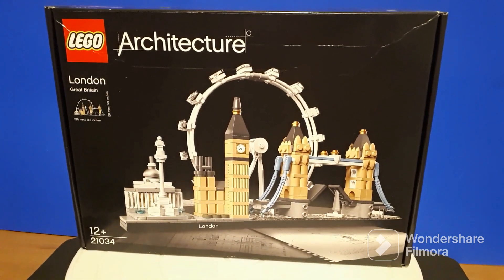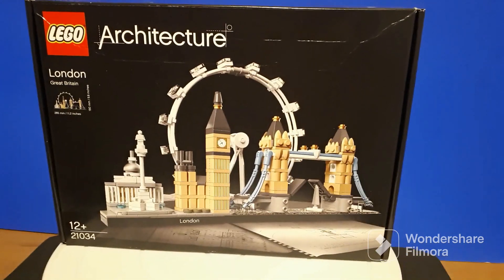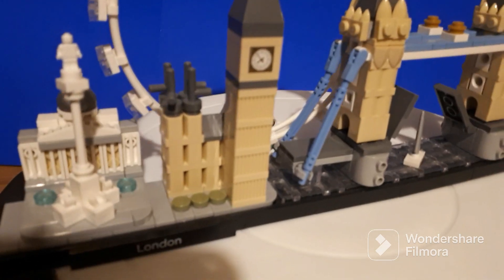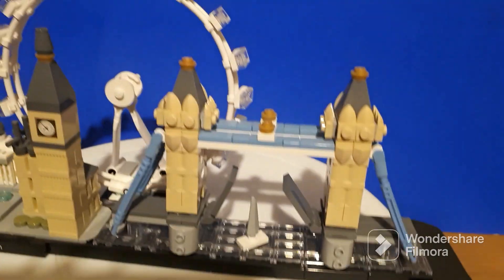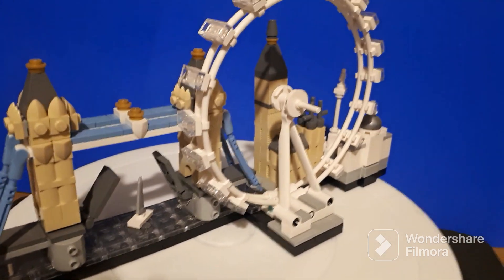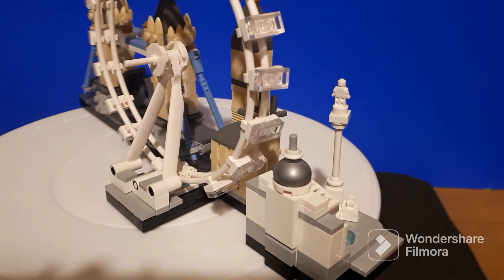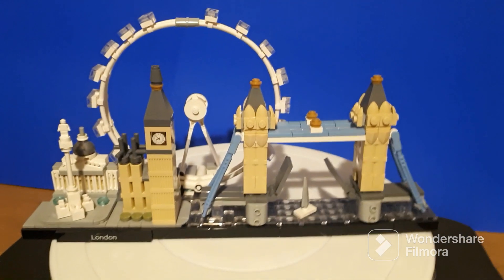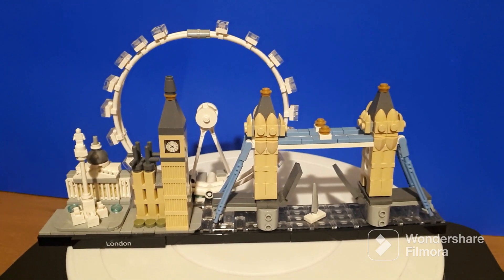Lego architecture set London 21034 as built by Mrs Mangley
Lego architecture set 21034 London, one of several sets made by Mrs Mangley.